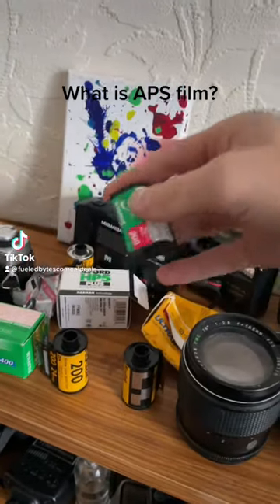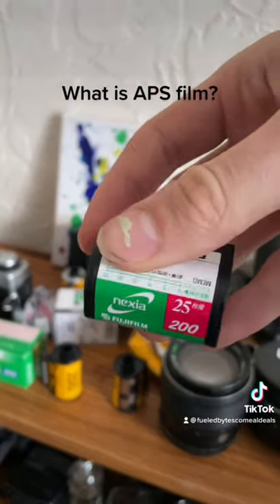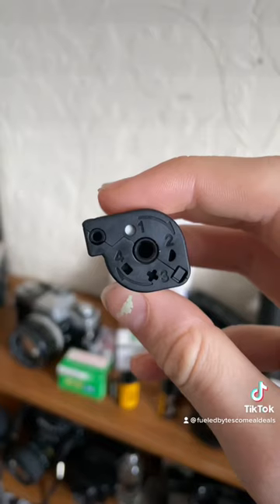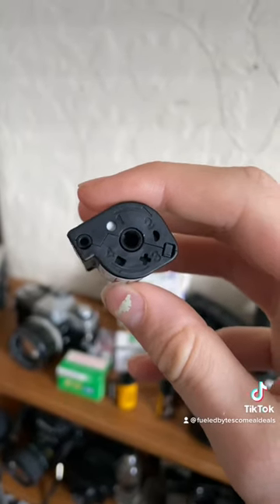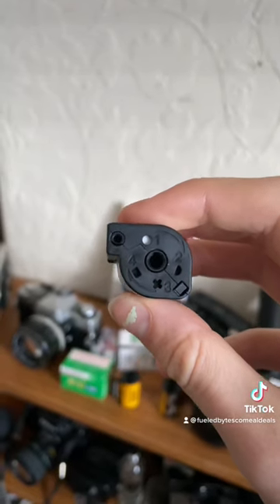What is APS film?